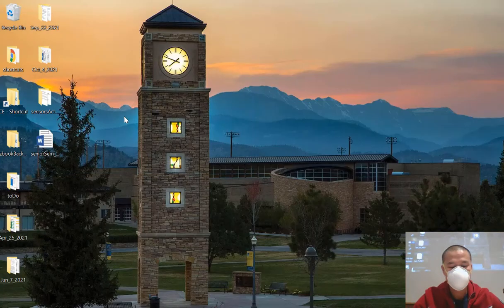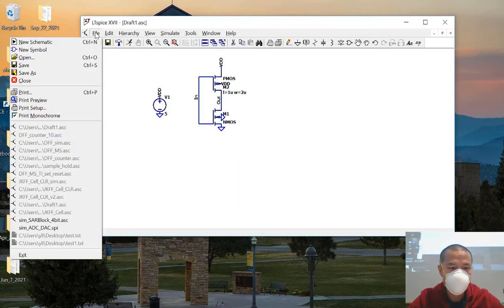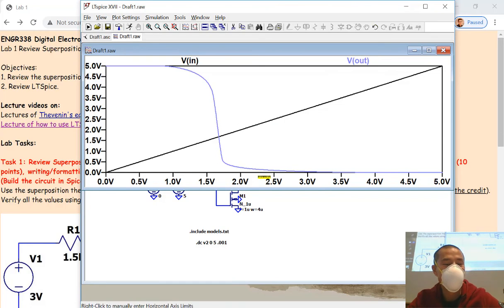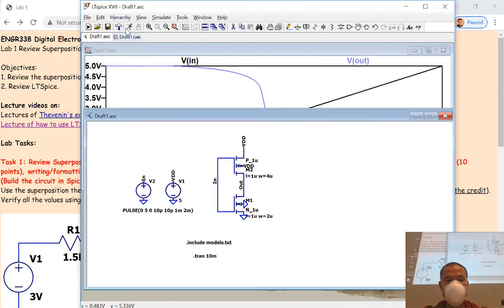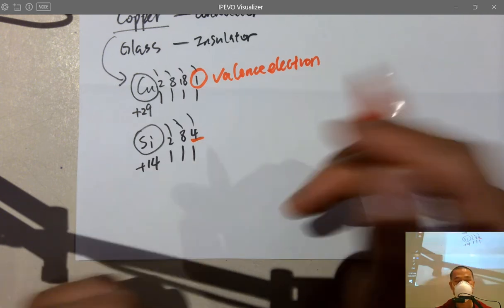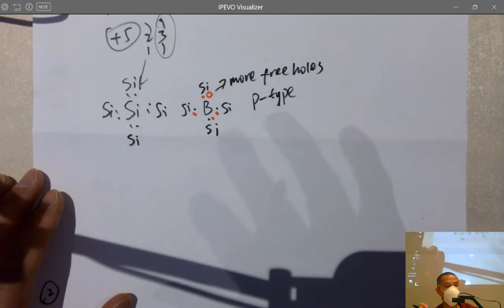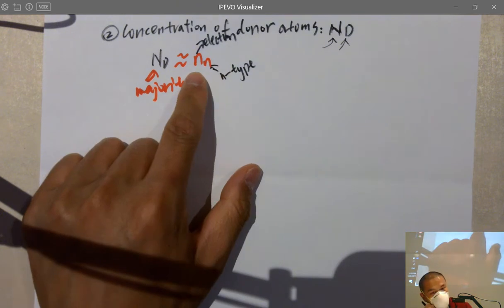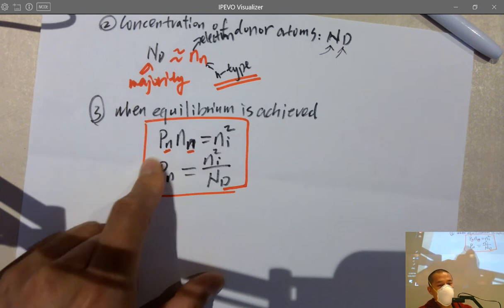ENGR338 Digital Electronics - Lecture 17 Semiconductor Basics